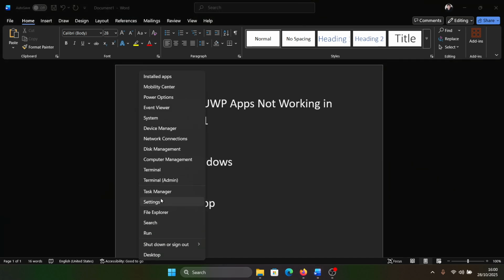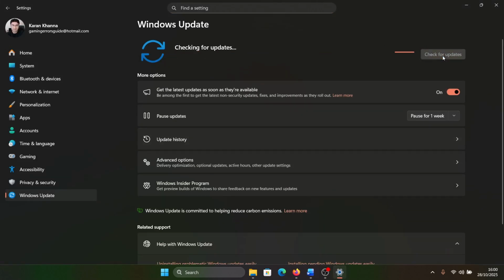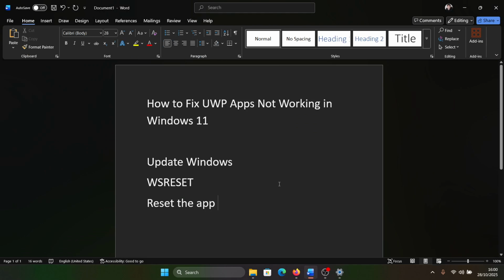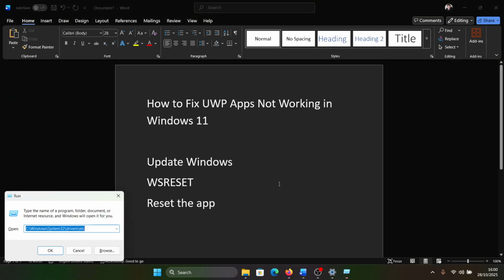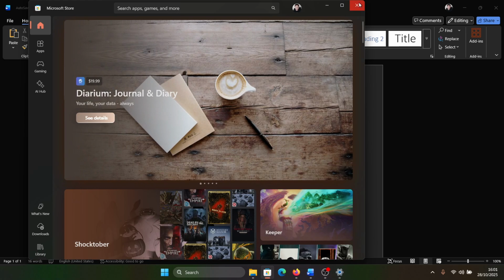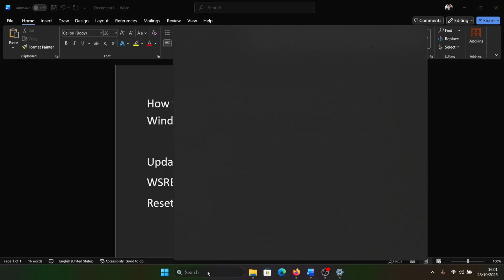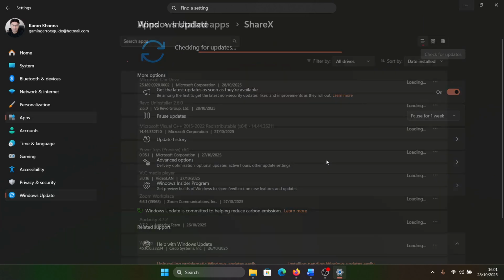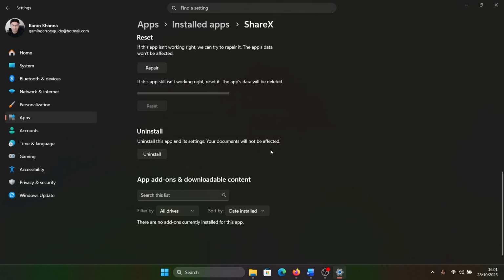How to Fix UWP Apps Not Working in Windows 11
Video Title : How to Fix UWP Apps Not Working in Windows 11

If you wish to Fix UWP Apps Not Working in Windows 11 then please watch this video.